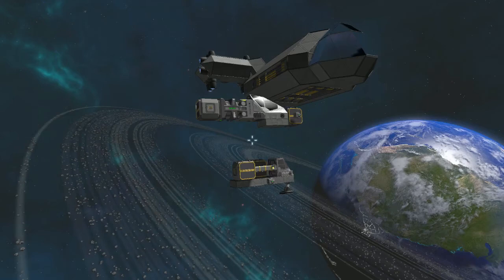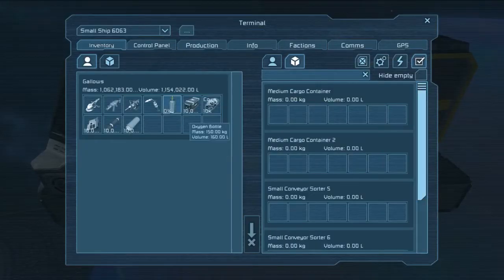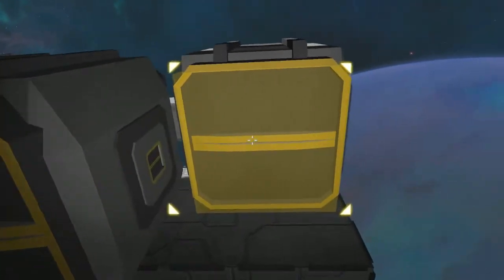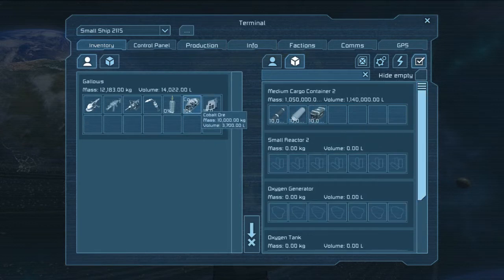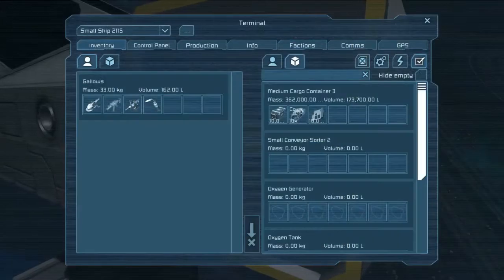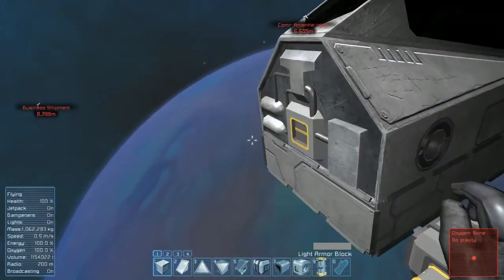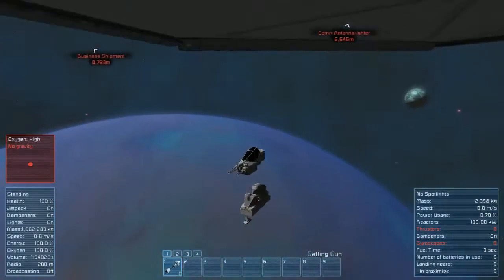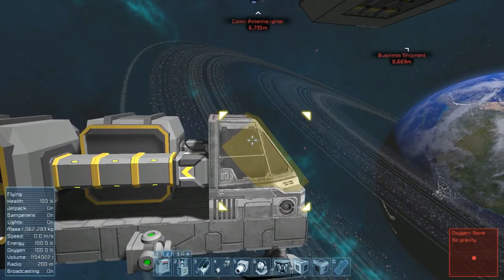Space Engineers - New cockpit conveyor tube testing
We test what can and can not be routed through the cockpits new conveyor systems in this short video.